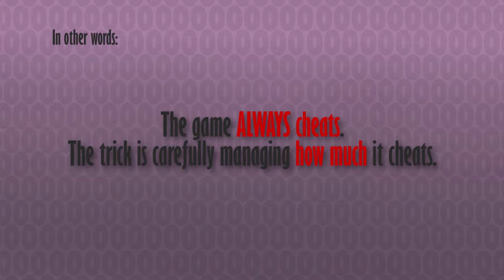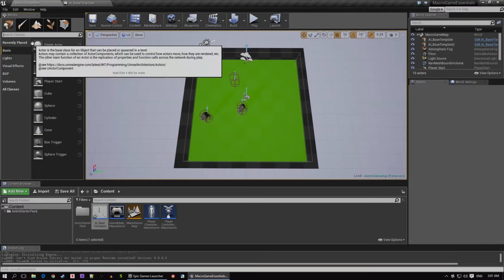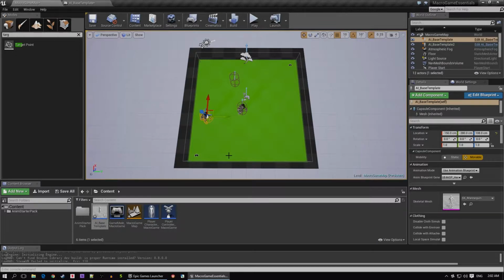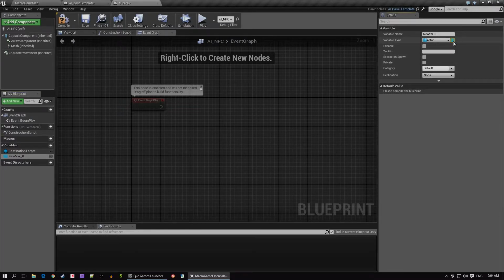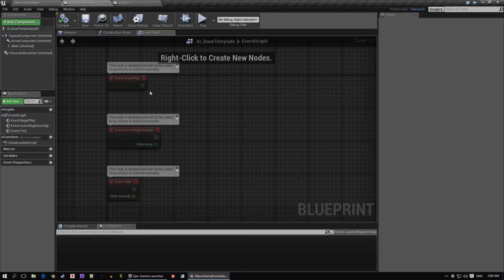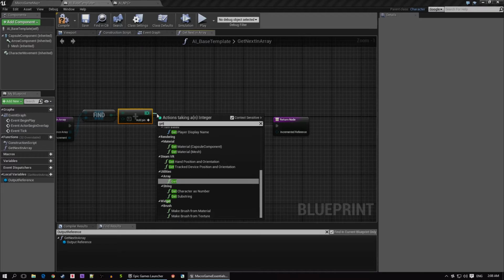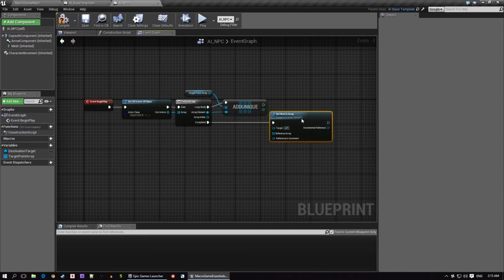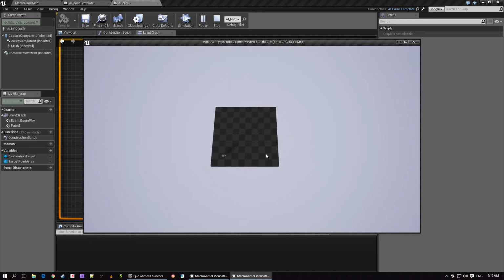ThursDev: Macro Game Essentials Part 2: Game AI & Functions in UE4's Blueprint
In Episode 4 of ThursDev, Luke gives a brief primer on what Artificial Intelligence really means when talking about AI in games, and breaks down some of the basic ideas of game AI. We outline a few very basic AI components, and Luke gives a quick walkthrough of how to build a patrolling system for AI movement, as well as how to create an Array reference incrementation function.

0:13 Introduction & Goals
0:57 What is Game AI?
1:51 The Game Designer & AI Design
2:49 Standard AI Behaviors
4:45 Planning basic "Patrolling" AI movement
5:54 Parent AI Classes & Creating Child Classes
7:08 Setting up an object array
9:54 Creating a "Get Next Item in an Array" function
14:26 Creating the Patrol Event